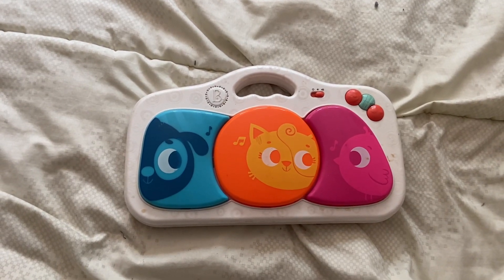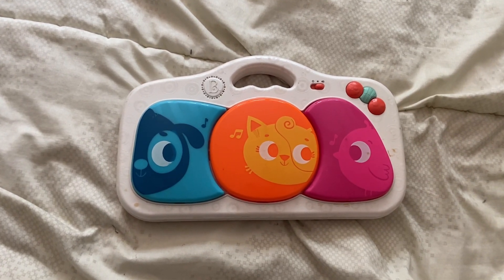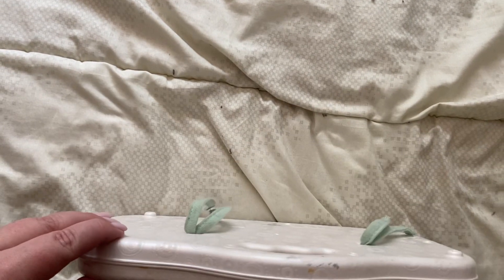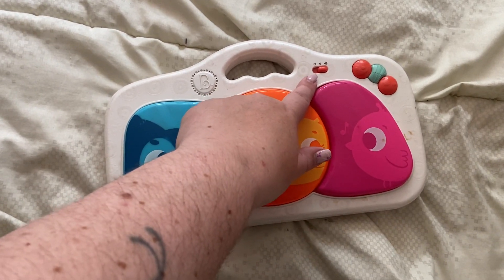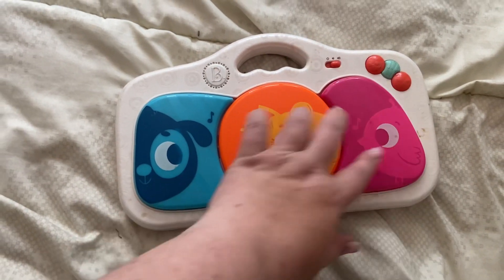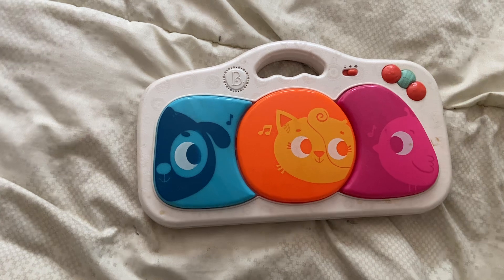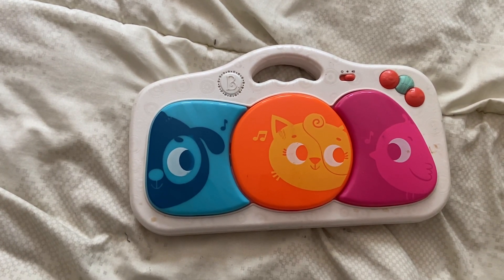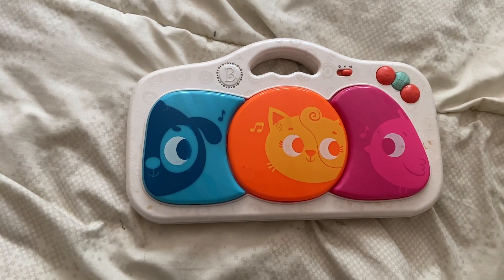Honest Review of the B Toys Music Baby Toy